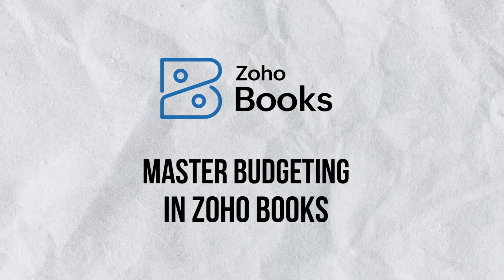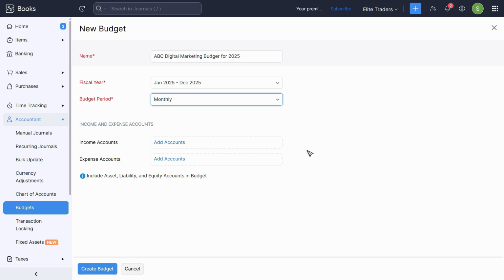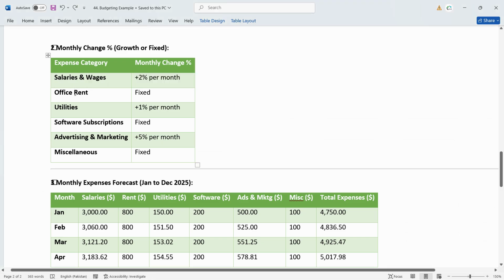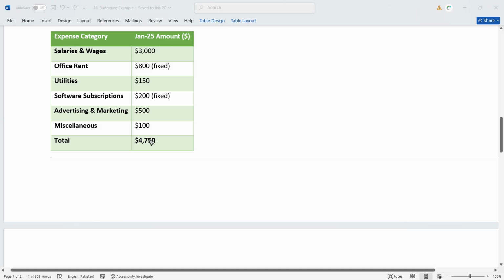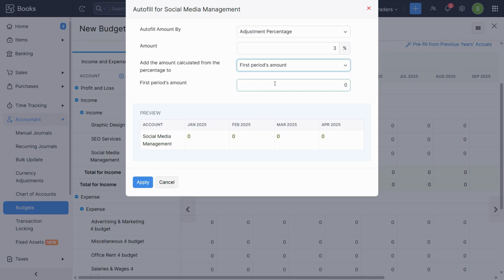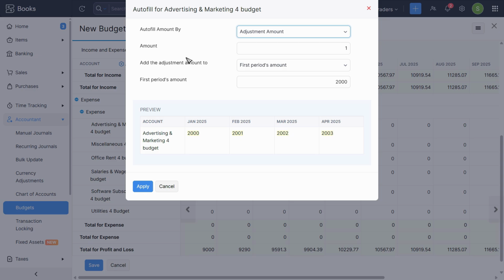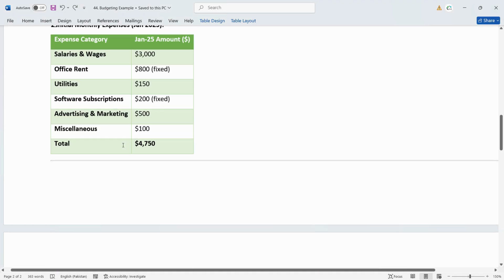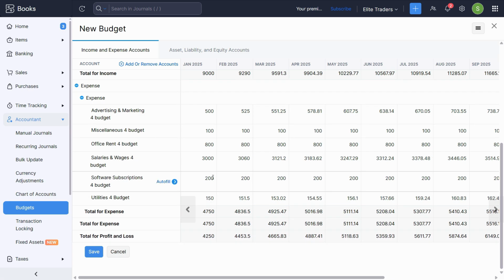How to Master Budgeting in Zoho Books | Set, Track & Analyze Business Budgets Easily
Learn how to master budgeting in Zoho Books with this complete Urdu/Hindi tutorial. This video explains how to set up financial budgets, assign limits to accounts, compare actual vs. budgeted performance, and make informed financial decisions — all within Zoho Books.

🧩 What you'll learn:

How to create budgets in Zoho Books

Setting monthly, quarterly, or yearly budgets

Assigning budgets by account or category

Comparing actual results with budgeted figures

Urdu/Hindi walkthrough with live demo

Monitoring overspending or underperformance

Smart budgeting for better financial control